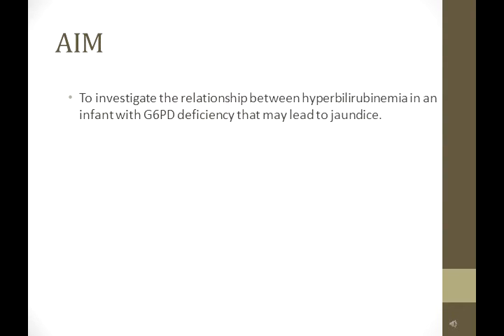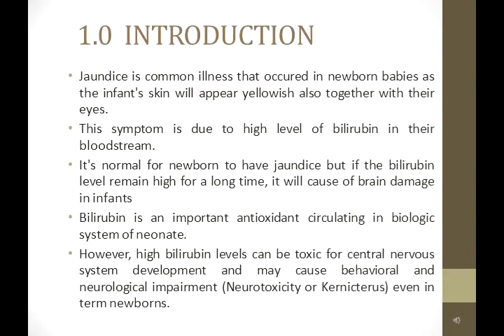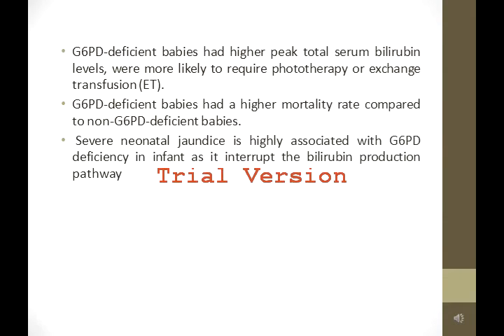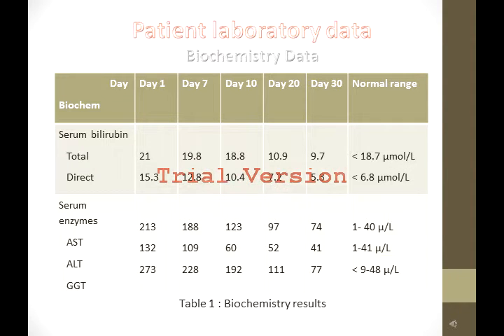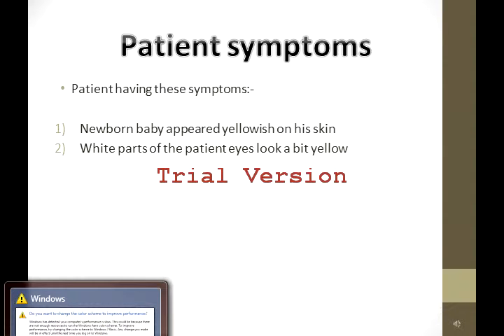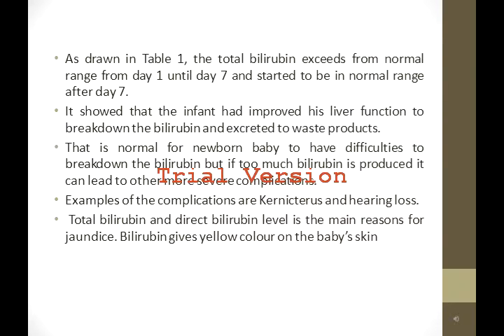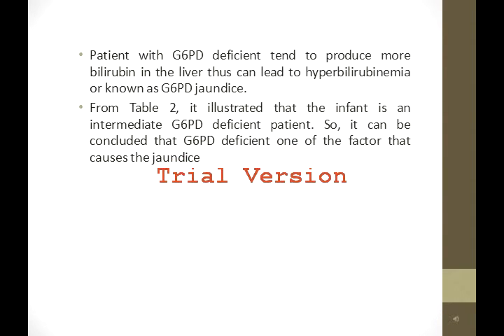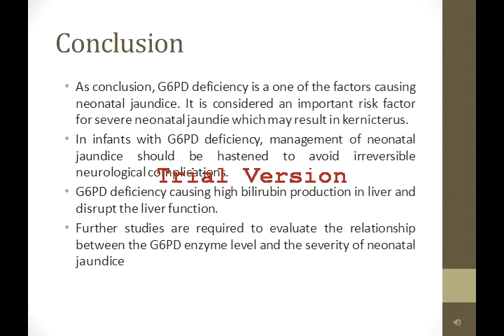Newborn diagnosed with severe jaundice with G6PD deficiency in DEMC Hospital Shah Alam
Case Study for Clinical Internship II
Bachelor of Medical Laboratory Science